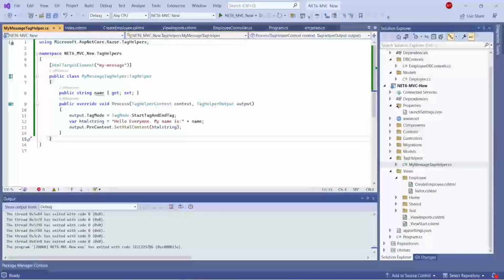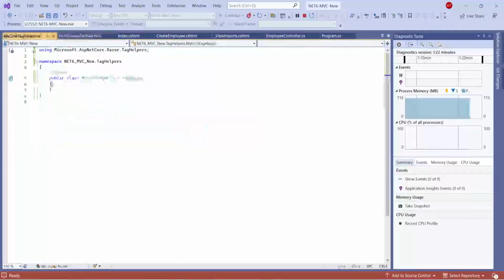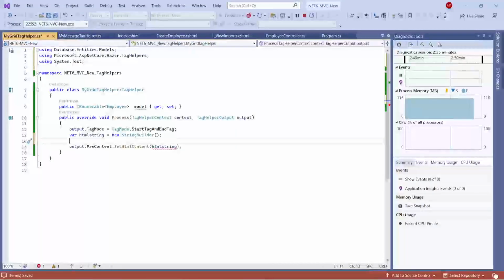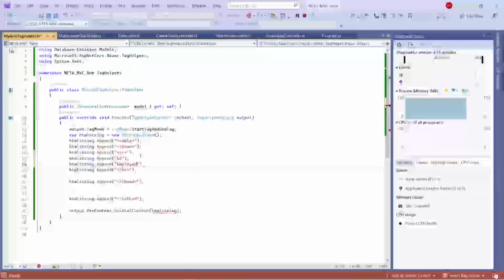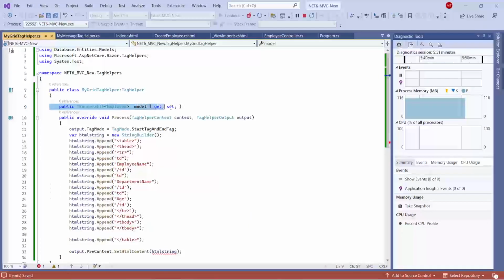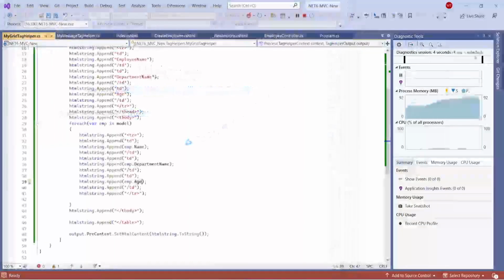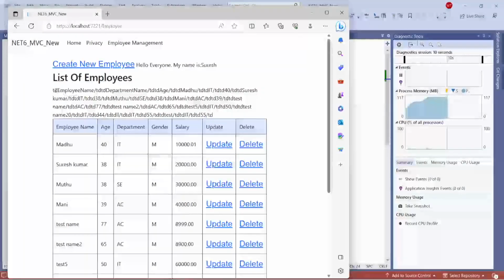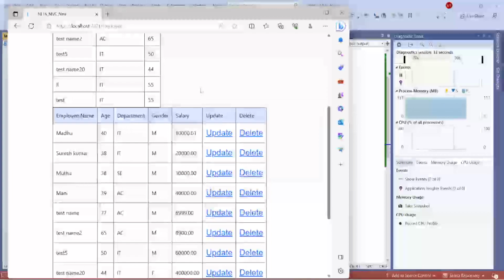.NET MVC Custom Tag Helpers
This video explains about how to implement Tag helpers in .NET6  MVC application